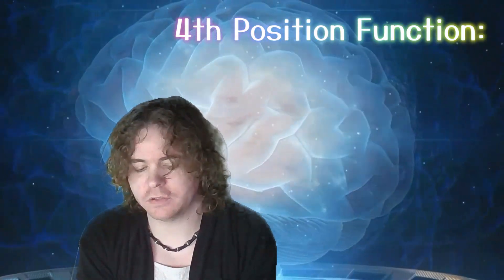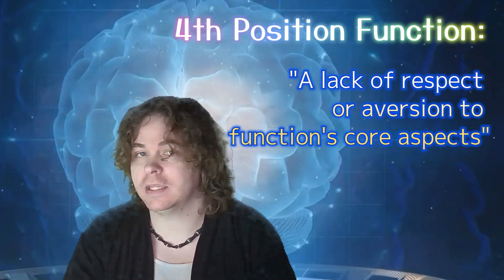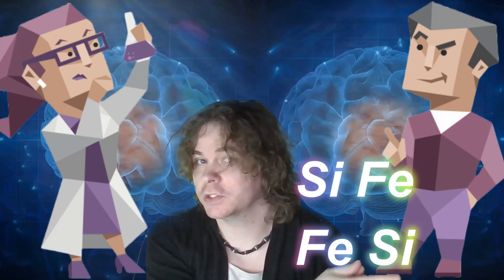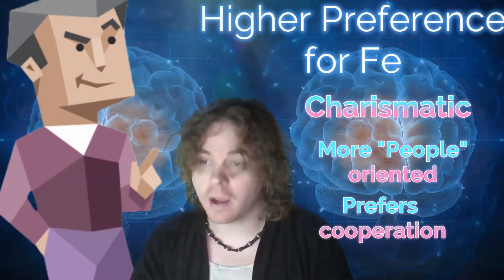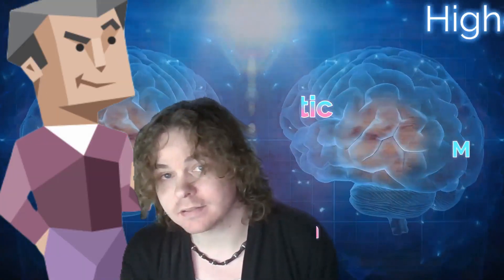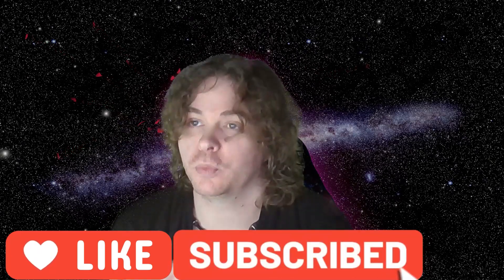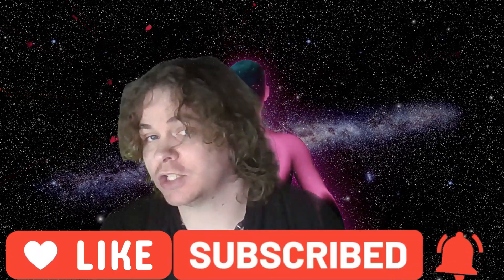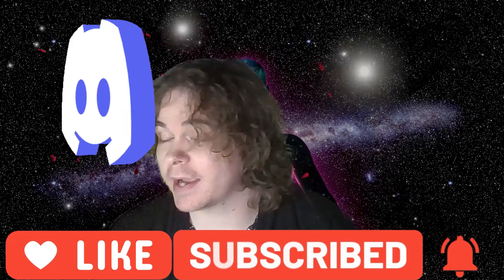ENTP and INTP: Spotting differences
Some quick tips on figuring out which is which.